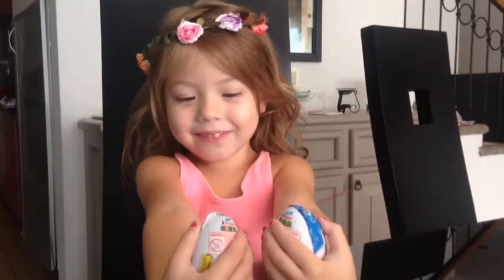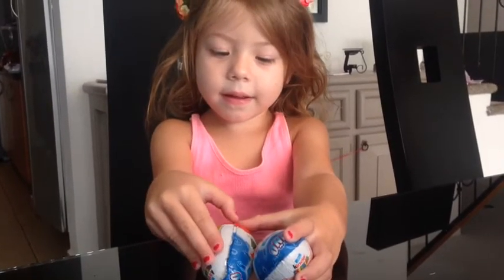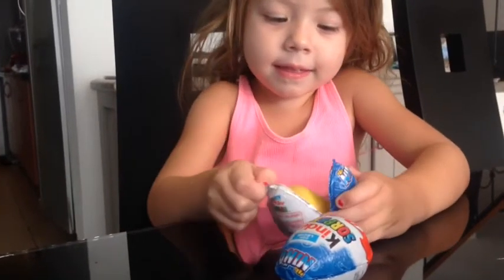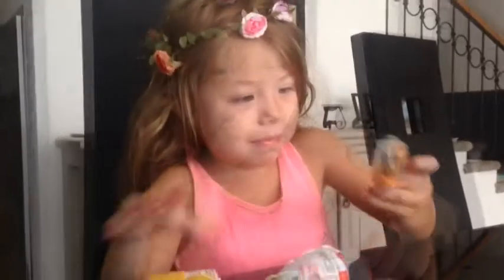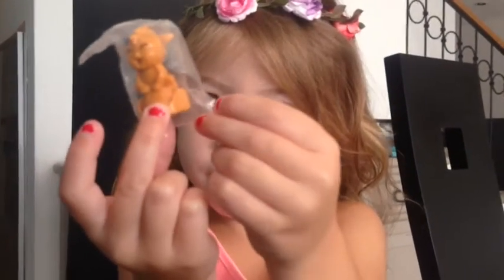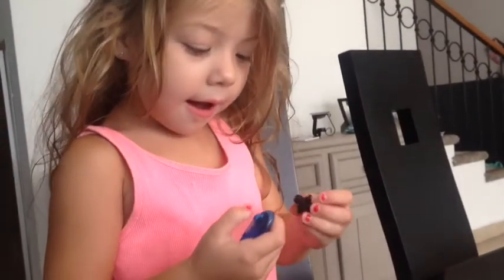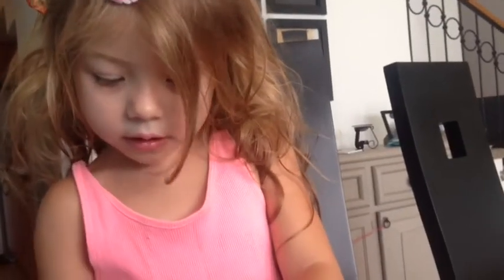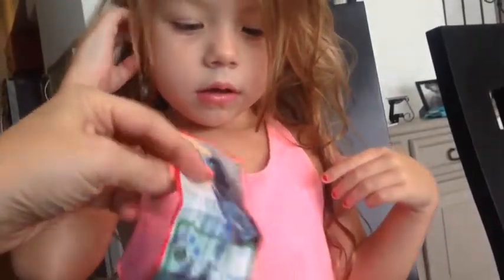Kinder Egg Surprise